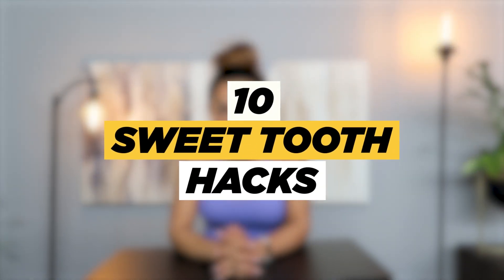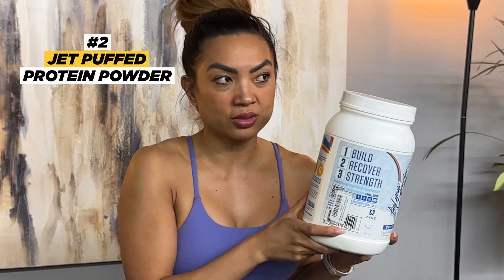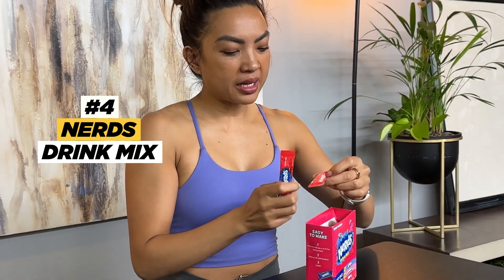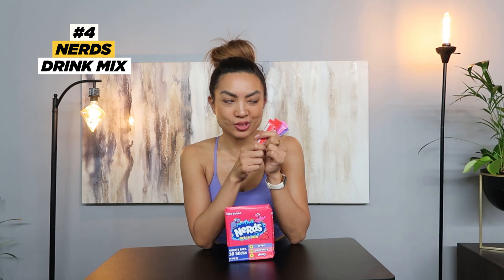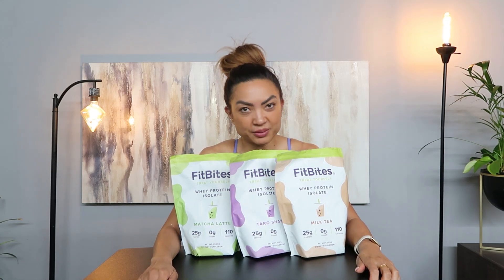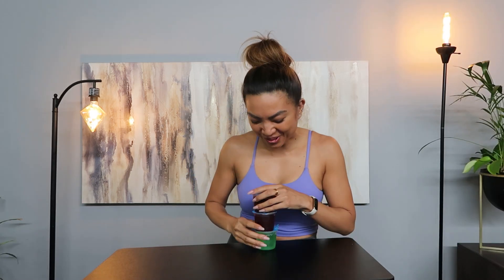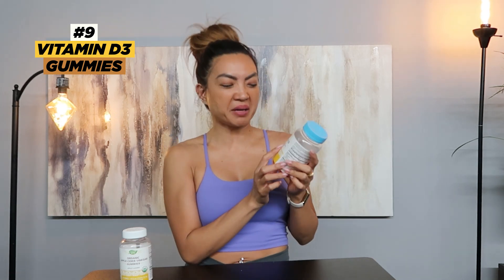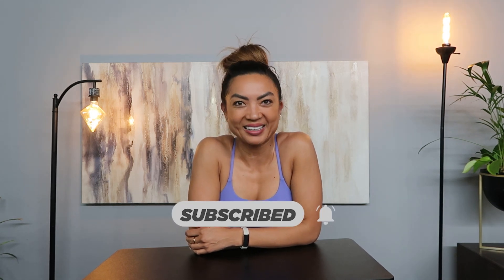"Must-Try Amazon Sweet Tooth Hacks: Your Emergency Cravings Kit 😋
I share 10 sweet tooth hacks I bought from Amazon that will satisfy your cravings. This emergency cravings list has got you covered!

SHOP the 10 Sweet Tooth Products here:
*Jell-O (Strawberry)
*Jell-O (LemonLime)
*Jell-O (Cherry)
*Fitbites(Milk Tea)
*Icee Flavored Drops
*Ghost Energy Drink
*Nerds Sachet Drink Mix
*Jet-Puffed Marshmallow Bits
*Ryse Jet-Puffed Marshmallow Protein Powder
*Legendary Foods Protein Pastry
*Nature's Way Supplement Vitamin D3 Gummies
*Nature's Way Supplement Apple Cider Vinegar Gummies

Secondary Vlogging Camera Used: iPhone 14 PRO MAX

On a mission to inspire people to constantly defy the odds and live a limitless lifestyle!

AVA Herrera helps you live your best life through sharing the latest and greatest lifestyle optimization shopping finds, tricks, & tips. She believes living your best dream life is more than worth the investment. Your body is the lens in which you experience life after all. She searches for everything you must have, so you don’t have to.

Copyright June 2023